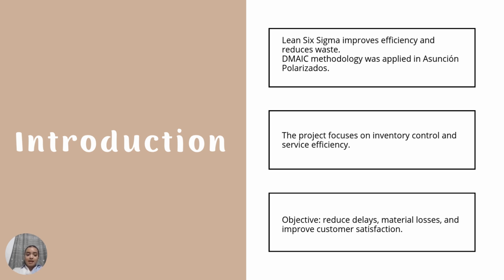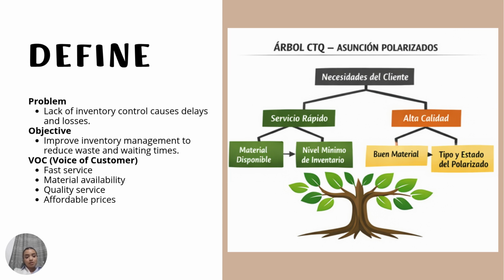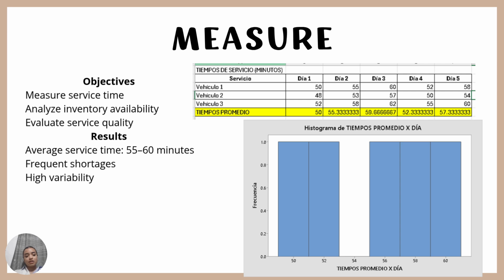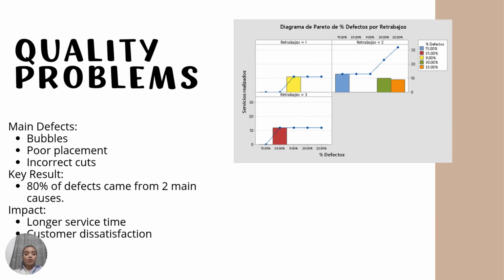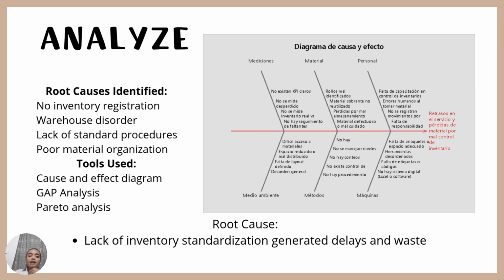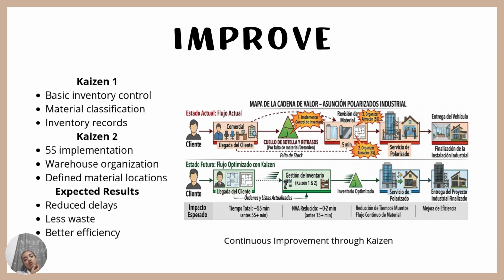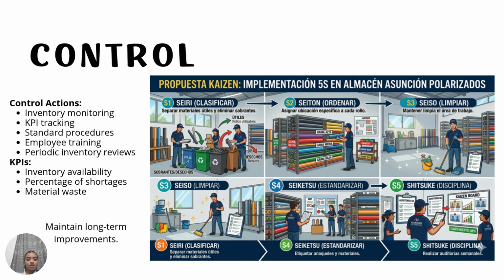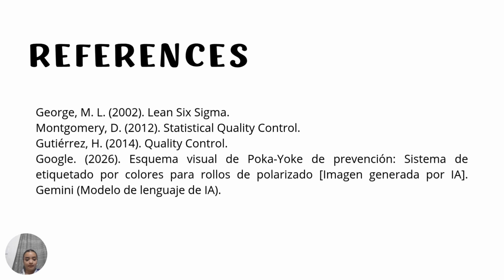DMAIC ASUNCIÓN DE LA ROSA GONZÁLEZ ASHLEY EMILEN